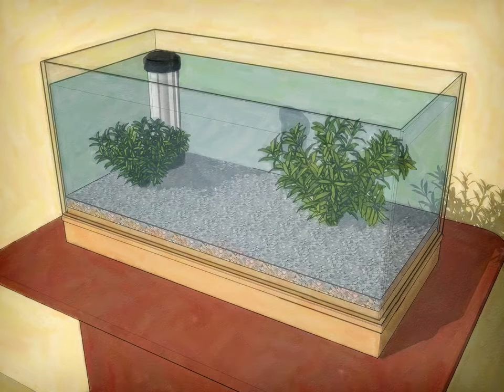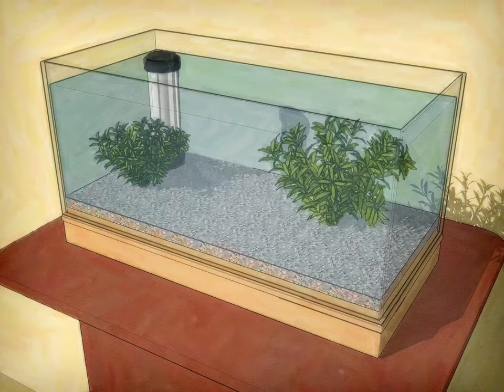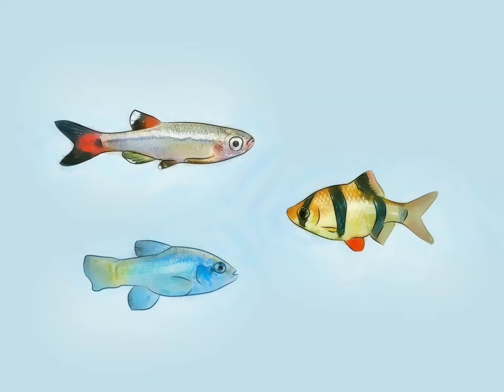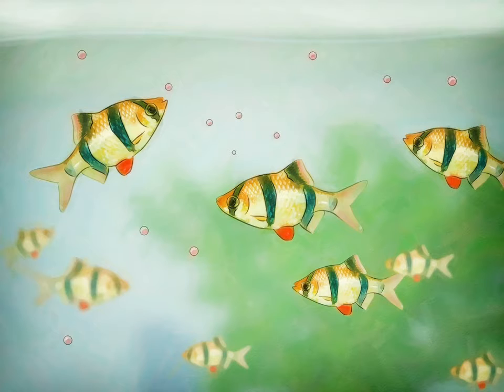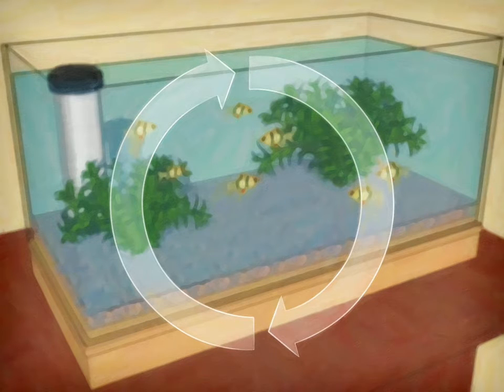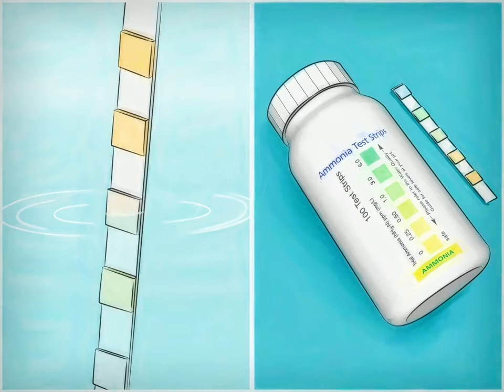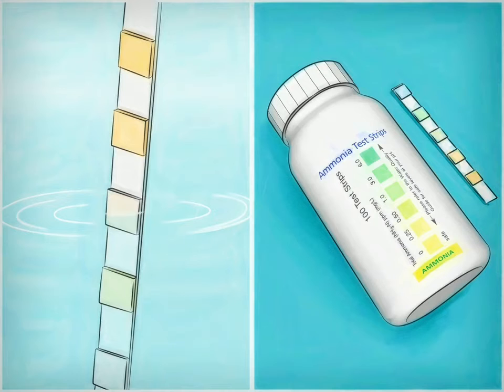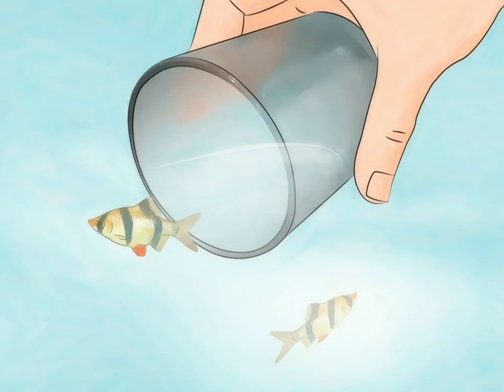How to Cycle a Fish Tank